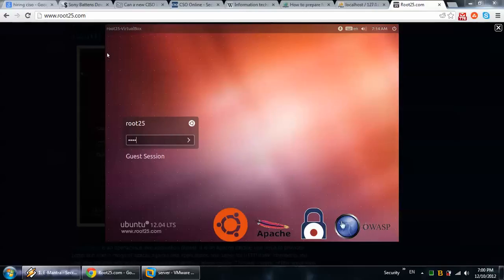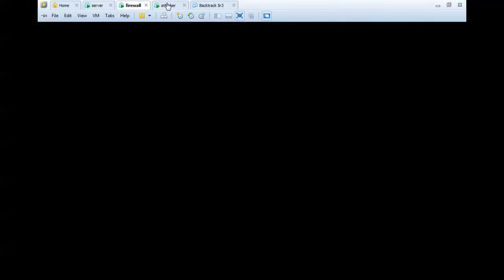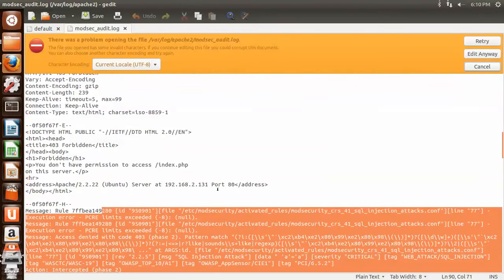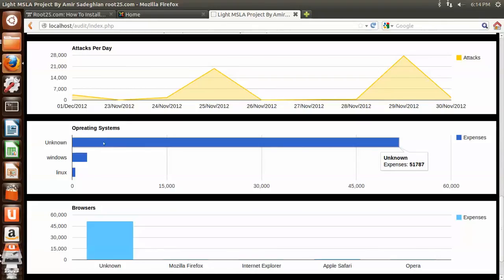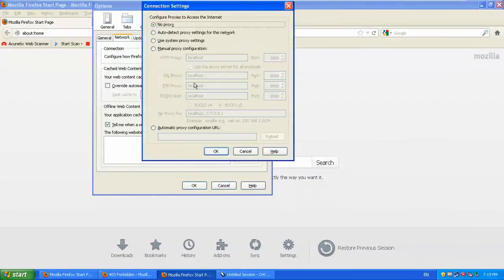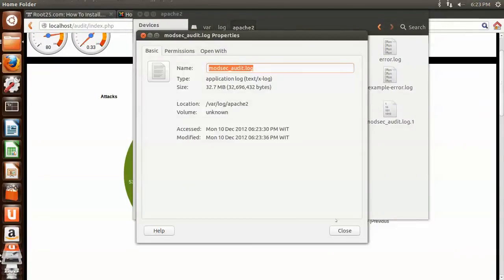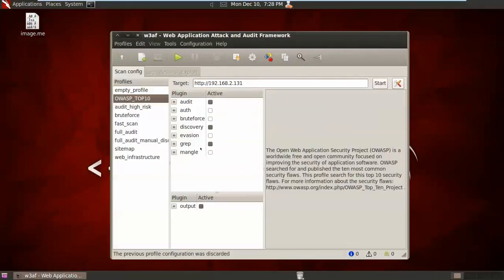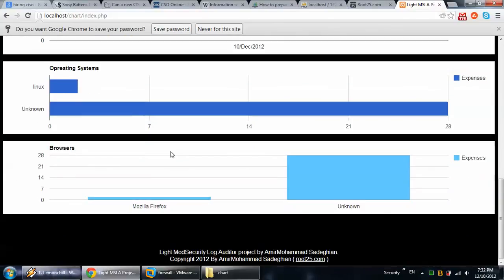ModSecurity-How to install & configure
In this project we implemented mod security IDS and reverse proxy on our firewall computer.
In this video we show how we implement this project by using of VMware and one Ubuntu 10.12 as our server computer that contain the website and another machine with Ubuntu as our firewall machine; we installed the mod security with OWAPS rules on the firewall, in case of any attack it will drop the request and log the incident, otherwise it will forward the traffic by using the reverse proxy to the web server. by this method attacker or user will not have direct access to the web server.
In this video we also test the efficiency of our project by doing some attacks to the web server.
we also developed an interface to interpret the mod_security log and import the log data to the MySQL database and later we draw chart form these data to visualize the log for the administrator.